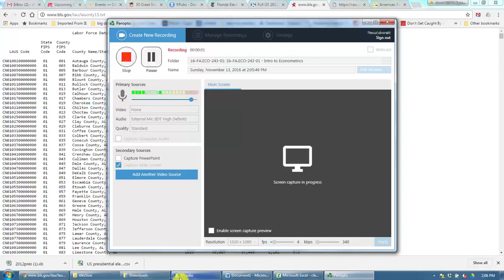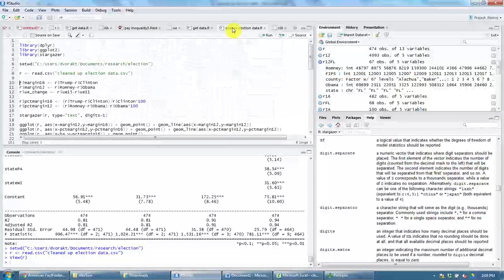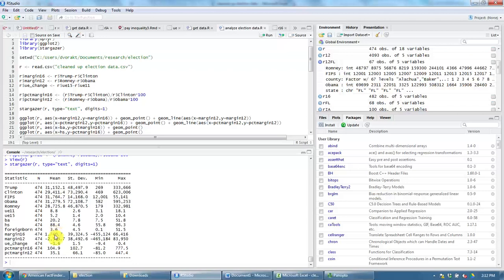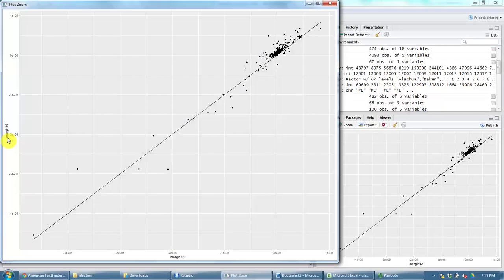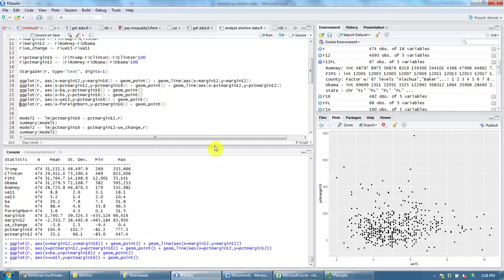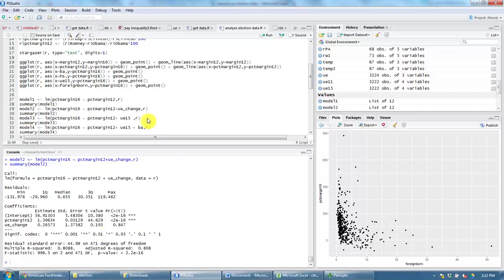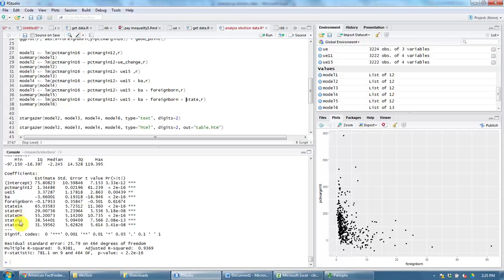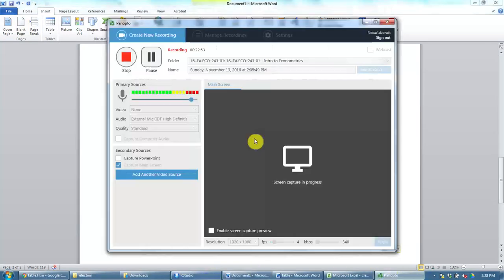Descriptive Stats and Regression Table in R: 2016 Presidential Election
I made this video a few days after the 2016 presidential election. I was teaching econometrics that term. Trump's election was a bit of a surprise and it seemed like a good application to illustrate putting together data, loading it in R, creating descriptive stats, estimating regressions and putting the results into a nice table.